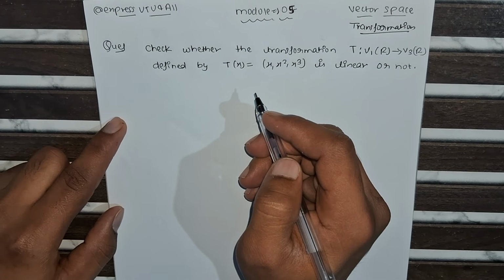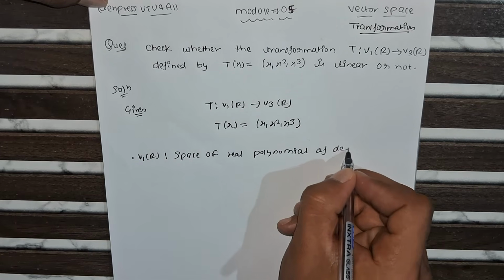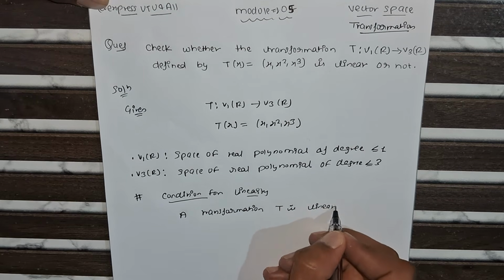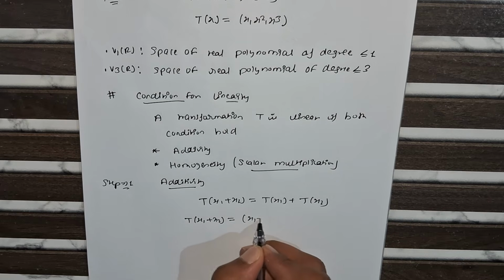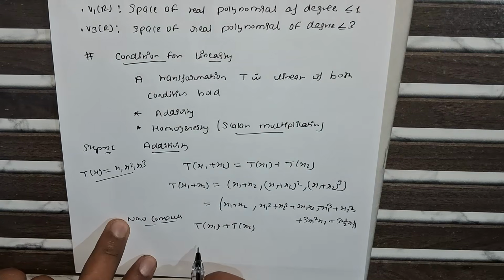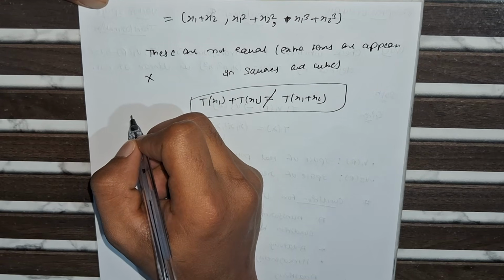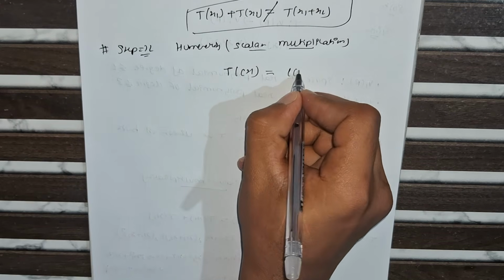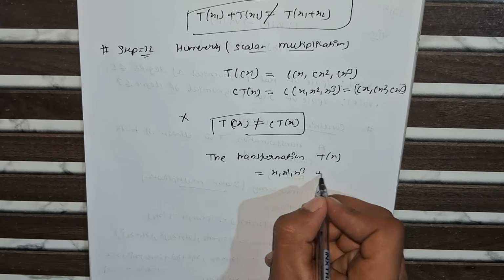VTU 1st Sem Maths Module 5 (2025 Scheme) | Linear Transformation Test | Vector Space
In this video, we solve an important VTU examination problem from Module 05 – Vector Space & Linear Transformations, strictly based on the VTU 2025 Scheme.
This problem focuses on checking whether a given transformation is linear or not, which is one of the most frequently asked theory + problem-based questions in VTU exams.
The solution is explained step by step using the two basic properties of linear transformations, exactly in the VTU answer-writing format.
🔹 Topic Covered
✔ Linear Transformation
✔ Vector Space
✔ Linearity Test
🔹 Question Overview
A transformation
We verify whether this transformation is linear or non-linear by checking:
• Additivity property
• Scalar multiplication property
🔹 Concepts Used in This Video
✔ Definition of linear transformation
✔ Additive property
✔ Homogeneous (scalar multiplication) property
✔ Vector space mapping
✔ VTU-standard proof format
🔹 Why This Question Is Important for VTU Exams
✅ Very common 5-mark theory + problem
✅ Repeated in SEE and internal exams
✅ Easy scoring if steps are written properly
✅ Foundation for rank, nullity & matrix representation
✅ Fully aligned with VTU 2025 Scheme
🔹 VTU Exam Tip (2025 Scheme)
📌 Always write both conditions clearly
📌 Verify additivity first
📌 Then verify scalar multiplication
📌 Conclude clearly: “Hence T is linear” or “not linear”
📘 Syllabus Details
📌 Subject: Engineering Mathematics
📌 Semester: 1st Semester
📌 Module: 05
📌 Unit: Vector Space & Linear Transformations
📌 Scheme: VTU 2025 Scheme
📌 Subject Code: 1BMATS101

vtu 1st sem maths
vtu maths module 5
linear transformation vtu
check linear transformation
vtu 2025 scheme maths
vector space vtu
linear transformation problems
vtu exam maths questions